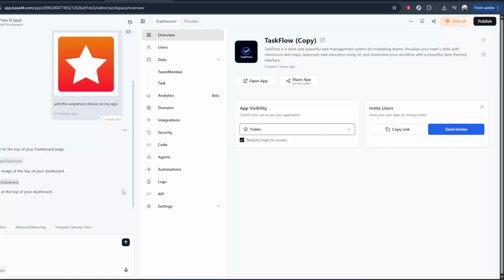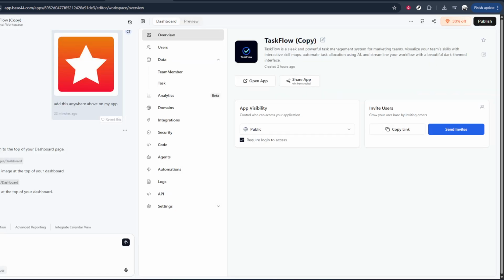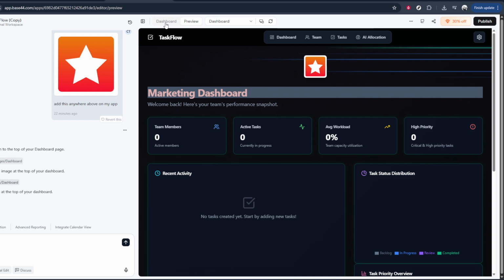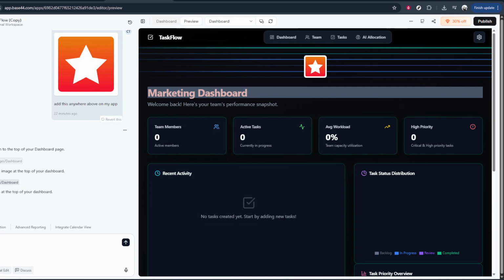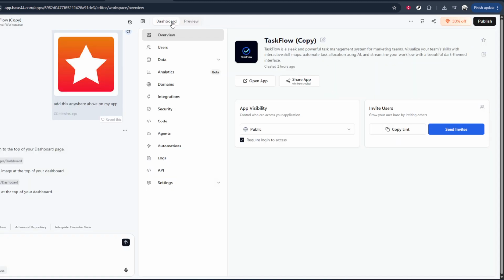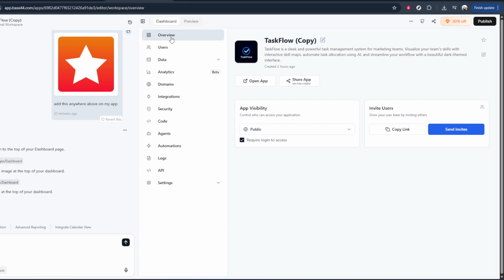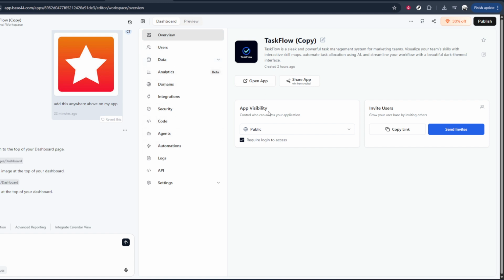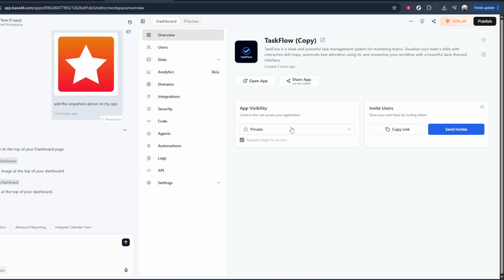How to Change App Visibility in Base44 | Quick Guide 2026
In this video, we’ll walk through how to change app visibility in Base44 so you can control who sees and accesses your app. You’ll learn where the settings are and how to switch between public and private options in just a few clicks.